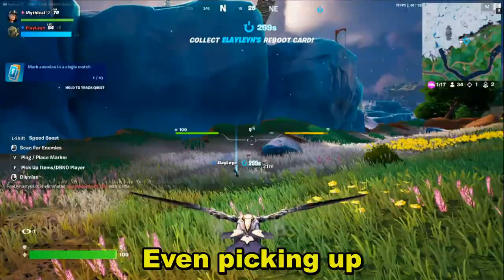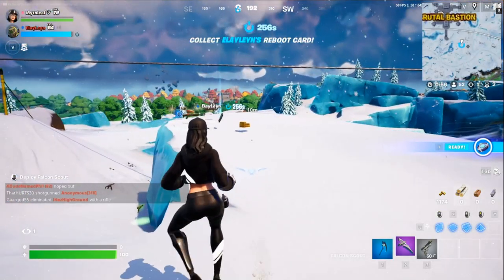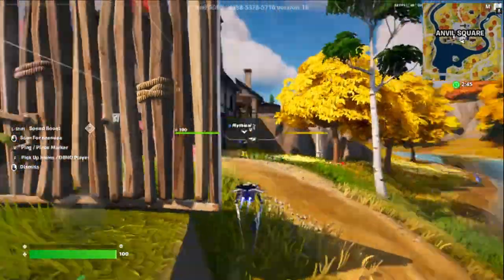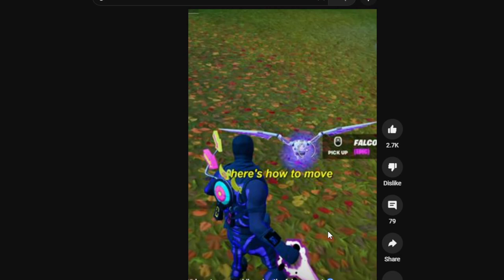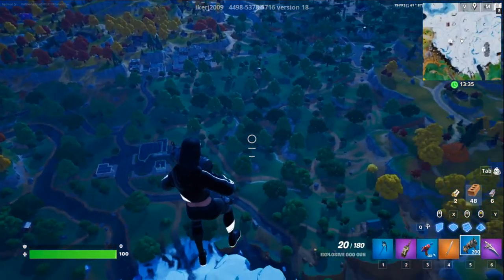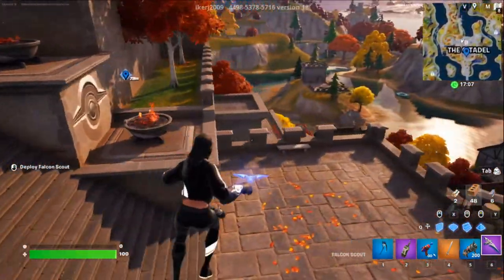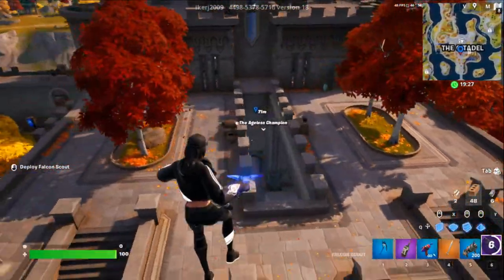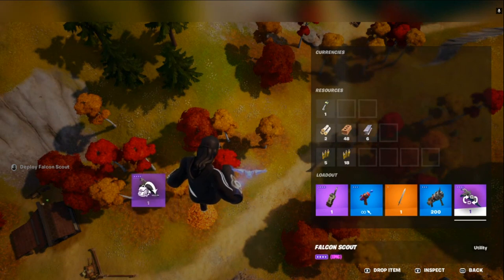New Falcon Scout Update.. (Fortnite)